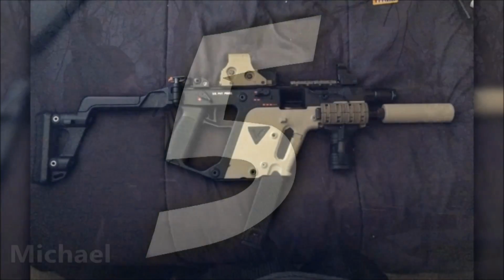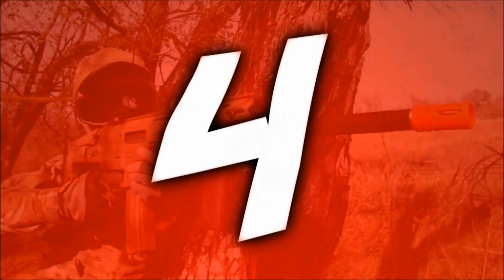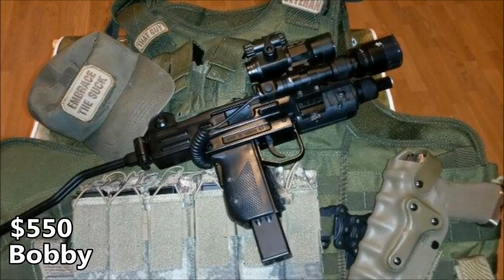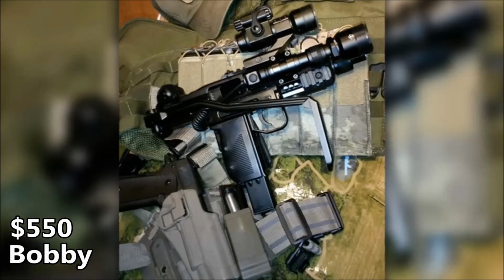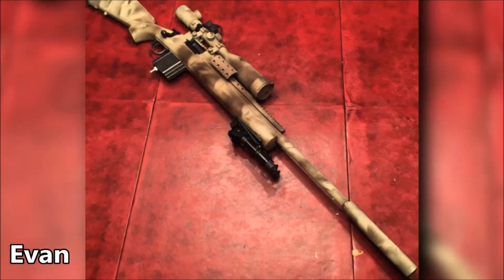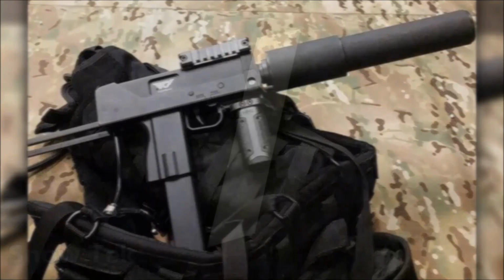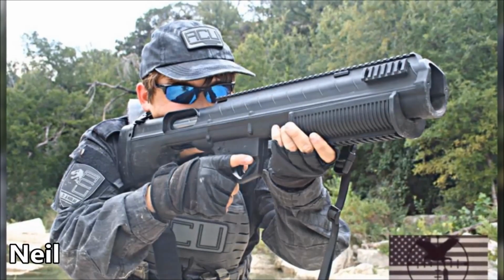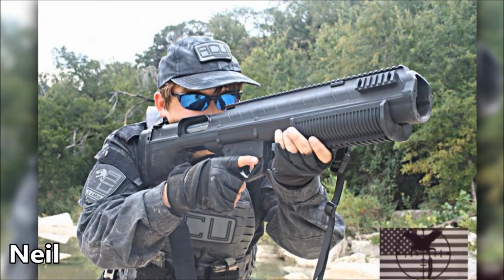Top 5 Coolest Airsoft Guns (Fan Submission Special) | Rare, Discontinued & One of a Kind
It's that time again to rock the scene of what you may call Airsoft Entertainment because USAirsoft is back for another one of a kind Countdown to reveal the very best. Rare guns, discontinued guns, and one piece you wont see anywhere else but right here. Yea, I'm excited for this, I love making these countdowns!

Over 90 builds from all around the world were submitted but only 5 were chosen but just what made it to the Top Spot?
5. Custom KWA Vector
4. Custom Elite Force Mini Uzi
3. Custom HPA taped Tanaka M700
2. Tanaka WZ63 / PM63
1. Custom APS Cam870 in Bullpup Unlimited 870 conversion kit